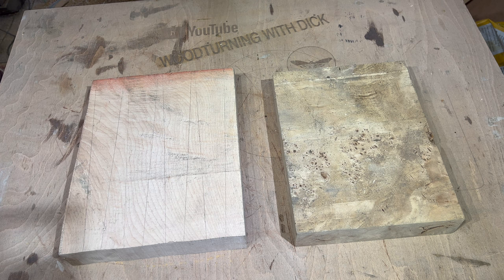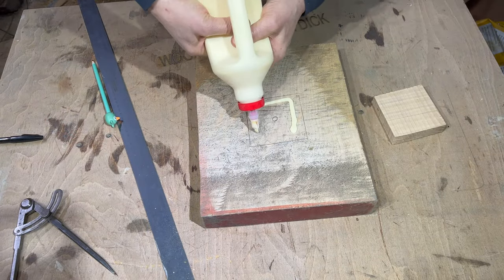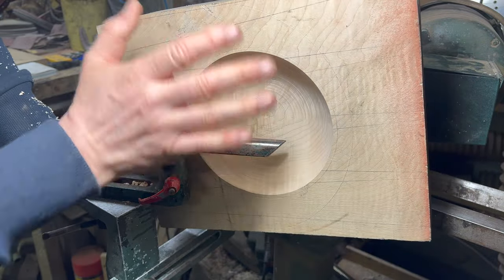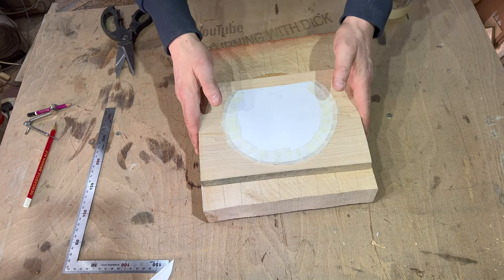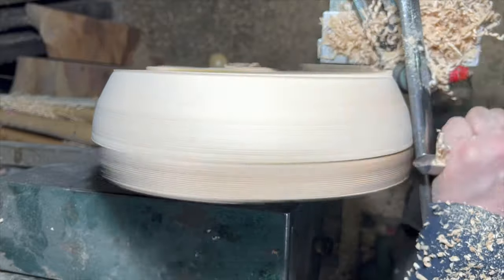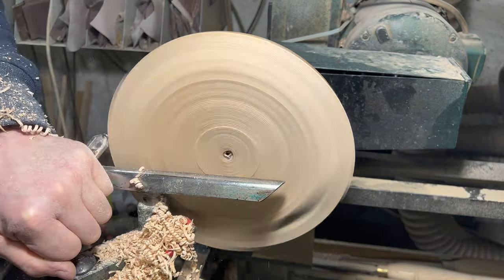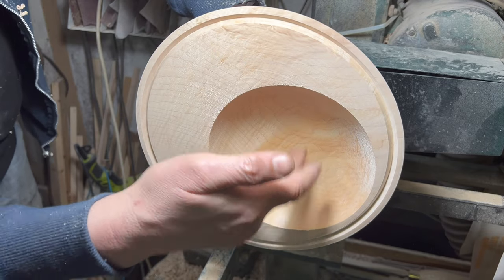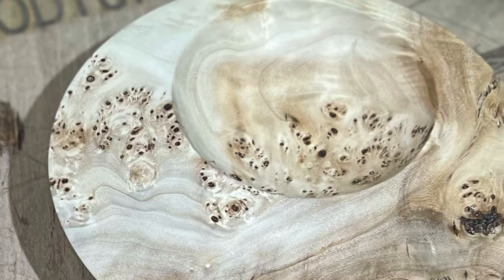Off Centre Woodturning - The EASY Way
How I made it

Not a Lignum Vitae bowl this time, but Rippled Sycamore and a bonus Mappa Poplar bowl (not shown in the cover picture. The wood in the picture is known in Europe as Rippled Sycamore. But in the USA it’s known as Curley Maple.

Off-centre woodturning fun for everyone including beginners.

Or off center as my friends in the USA spell it 👍